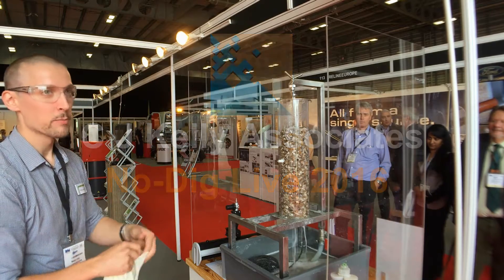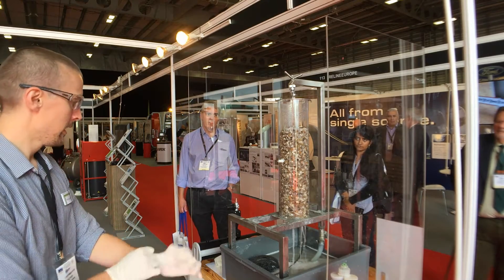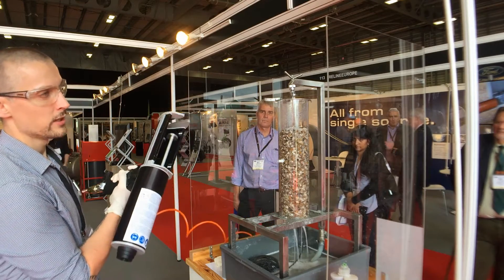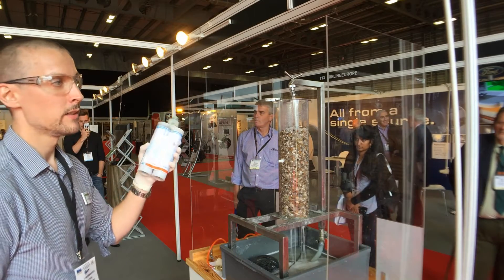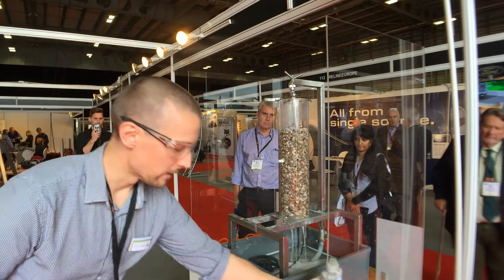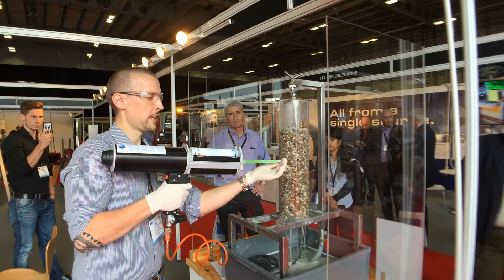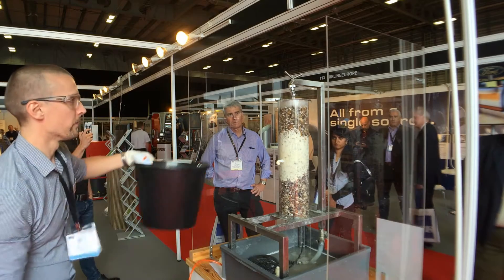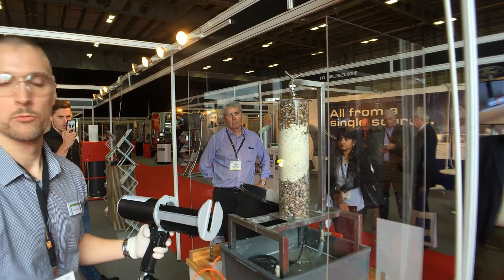Live MC Chemicals Fastpack resin injection demo, No-Dig 2016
MC Chemicals live Fastpack injection demonstration at No-Dig 2016